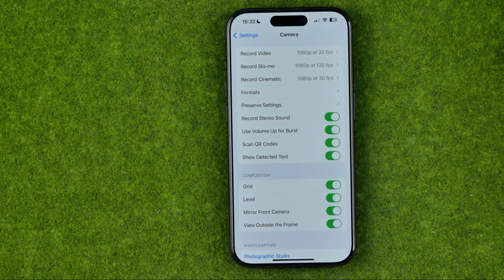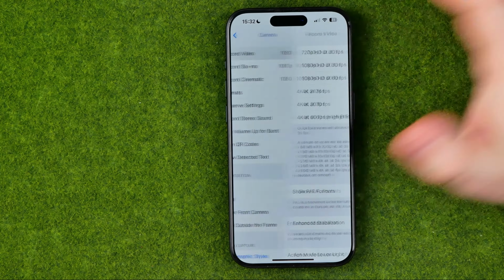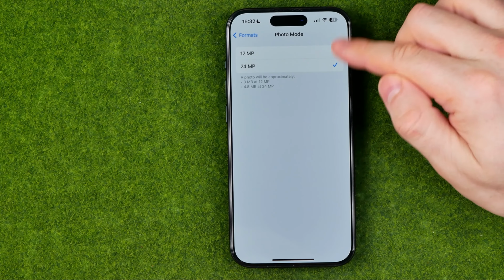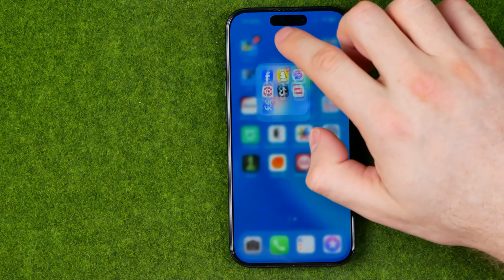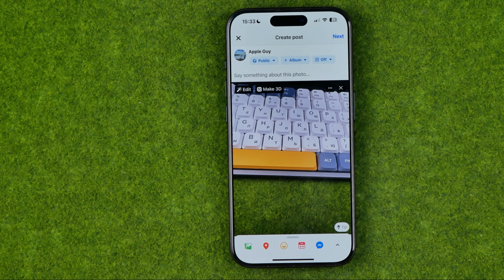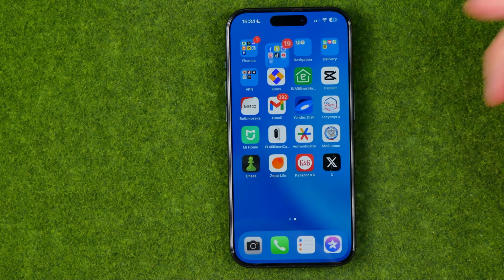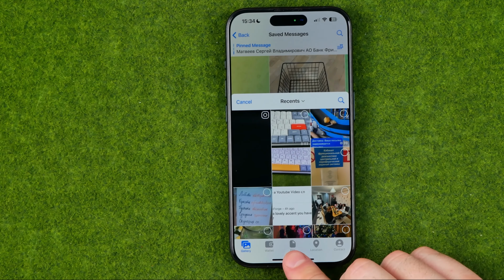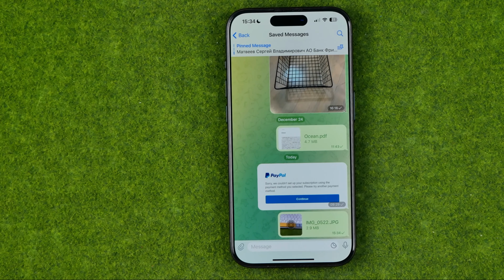How to Upload High Quality Pictures to Facebook - [IPhone 15 Pro]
If you are looking for a video about how to upload high quality photos on facebook, here it is! In this video I will show you how to upload hd photos and videos on facebook. Be sure to watch the video to the very end. You will learn how to upload high quality pictures on facebook. That's easy and simple to do from your phone.